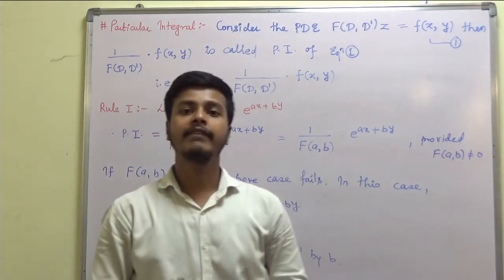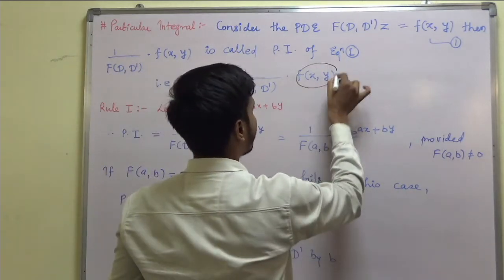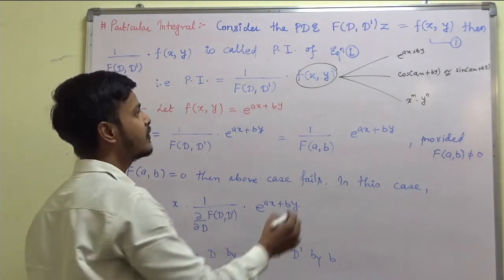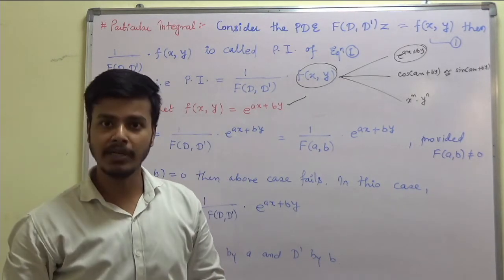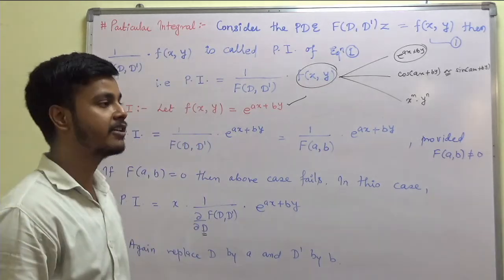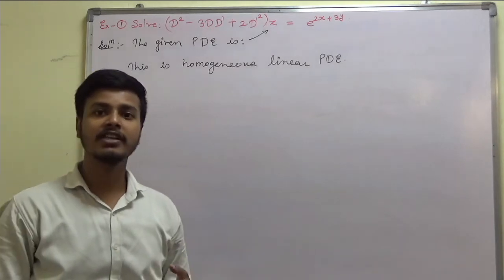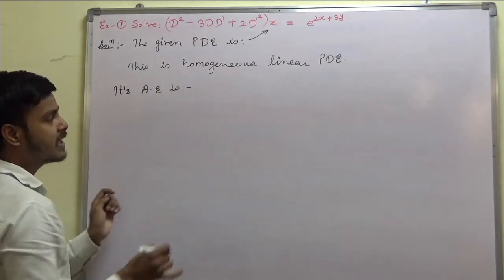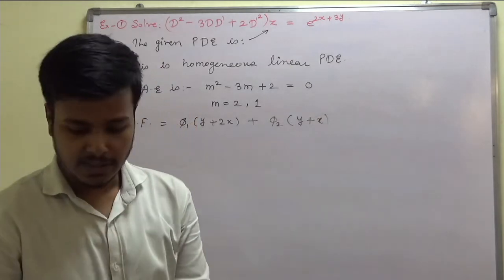Rule #1: Particular Integral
Dear students,

This learning video will help you to learn the following:

1.Definition of Particular Integral (P.I.).

2.Its very important for the complete solution of Homogeneous higher order linear Partial differential equations with constant coefficients.

3. Variety or variations in the functions on which this Rule I can be applied.